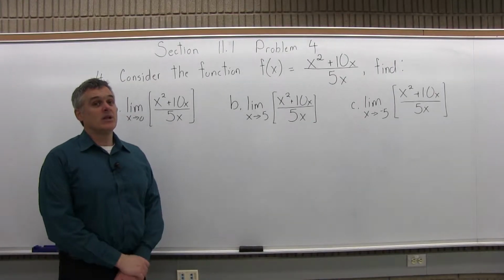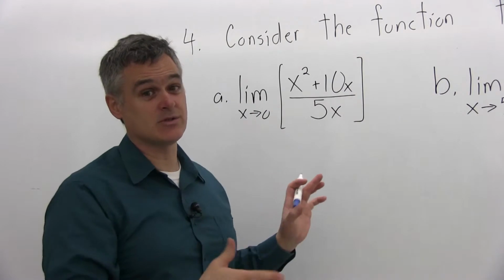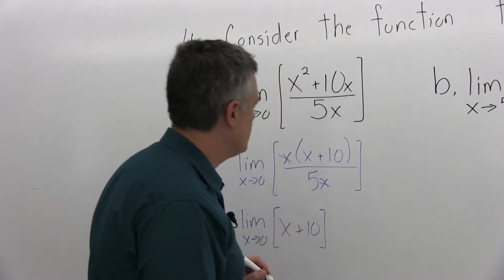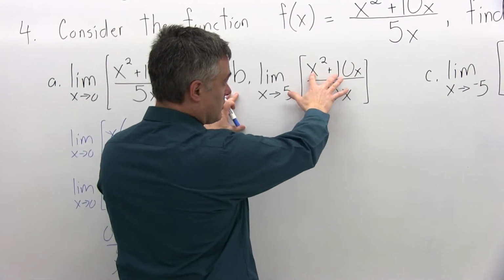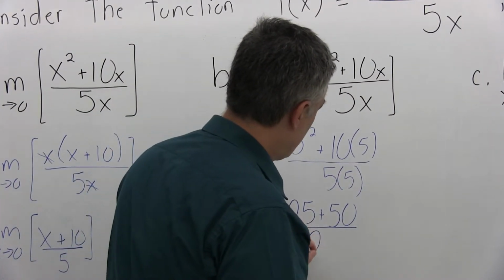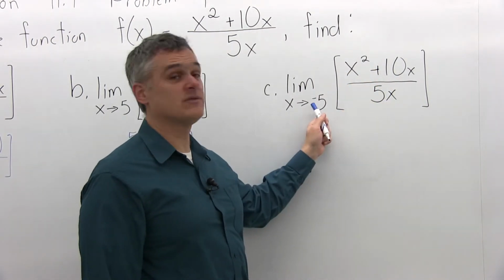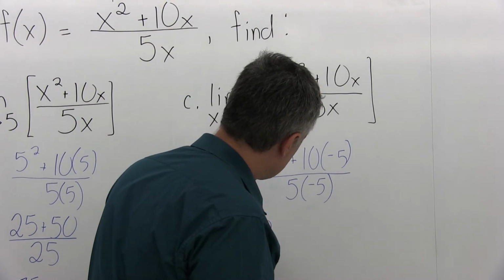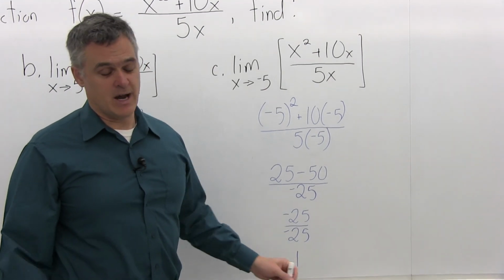MTH 132: Section 11.1 Problem 4 - Mathematics with Dan Avedikian